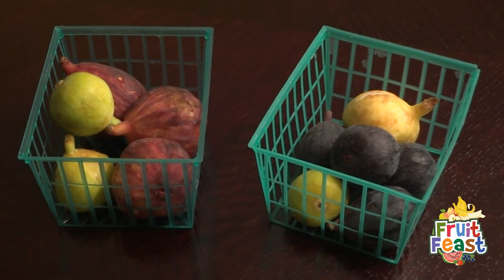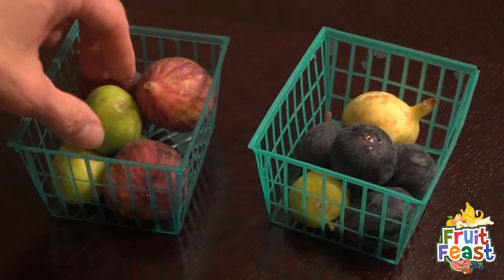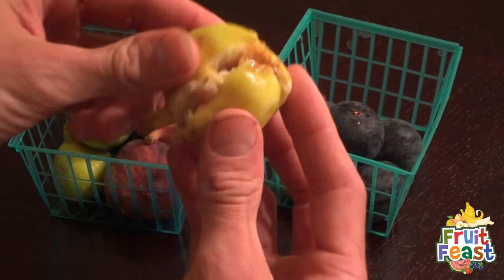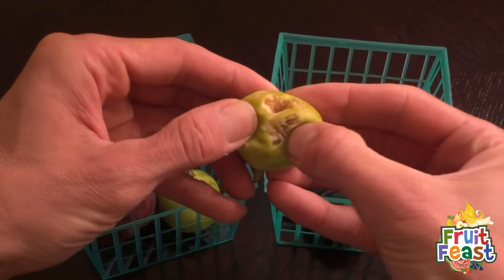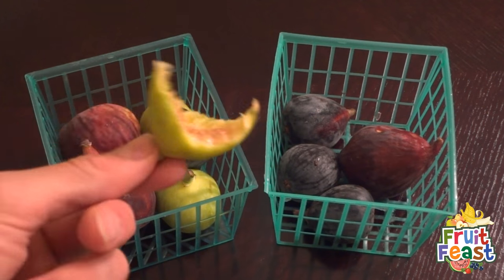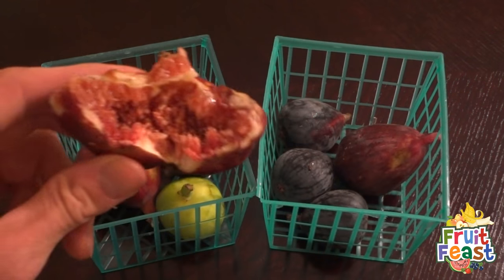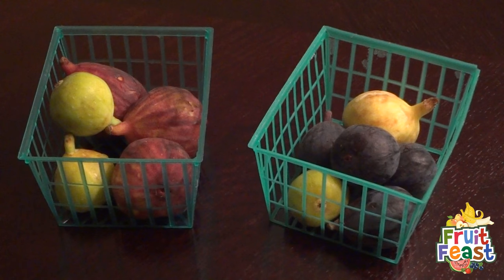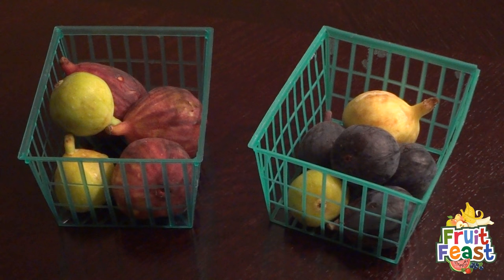Sweet Figs - 3 types and when ripe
Figs are delicious. They're ripe when they're squishy and even oozing the inner sweet jam. Eat the entire fig, except the stem. Green figs are my favorite.